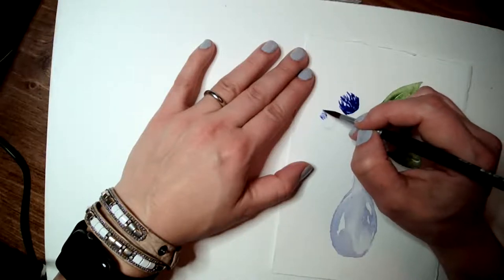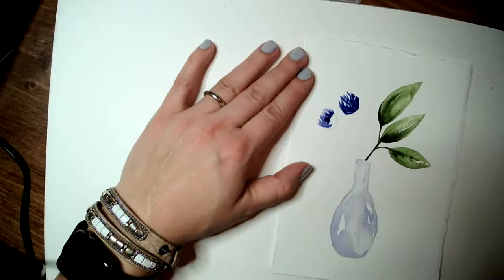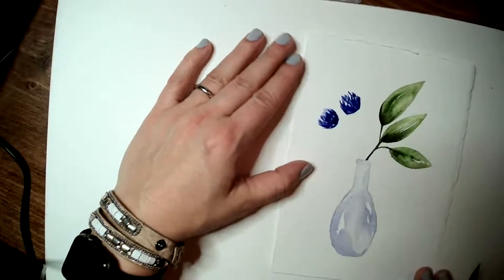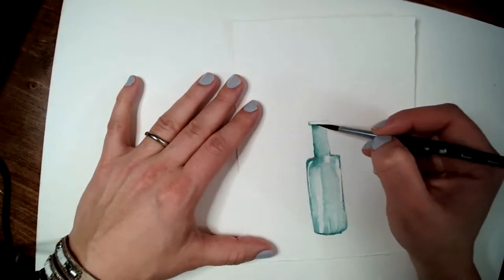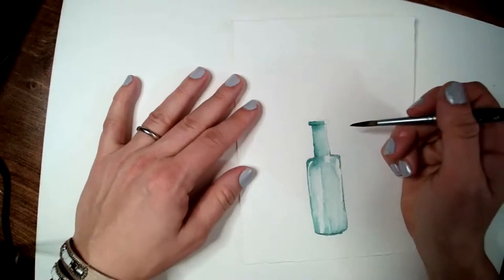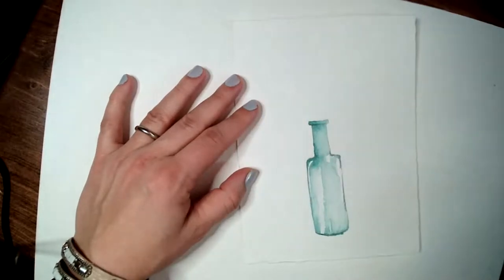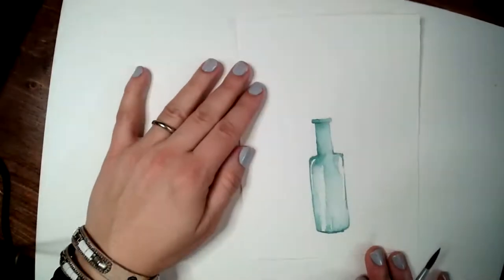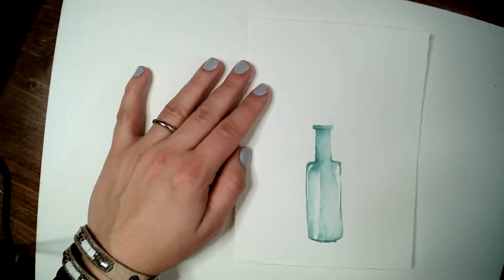Learn to Paint Thistle and Rosebuds in a Glass Vase (LIVE)